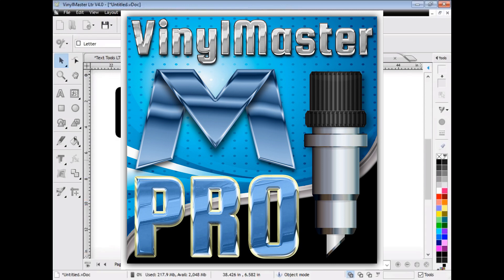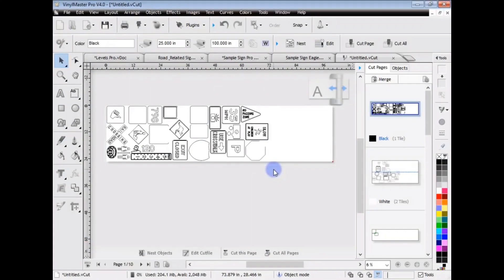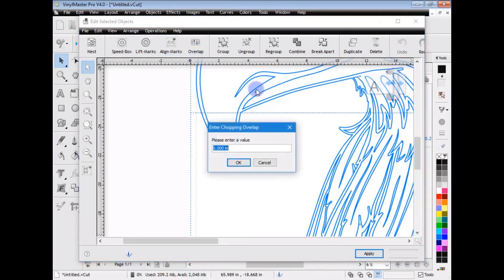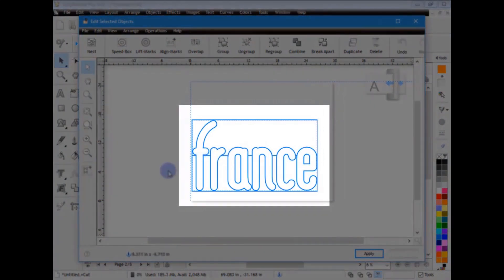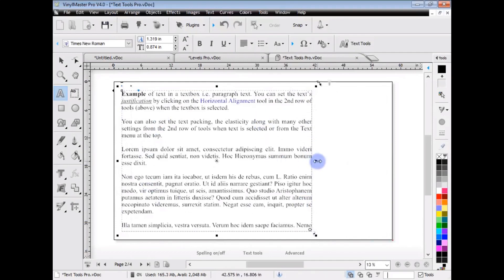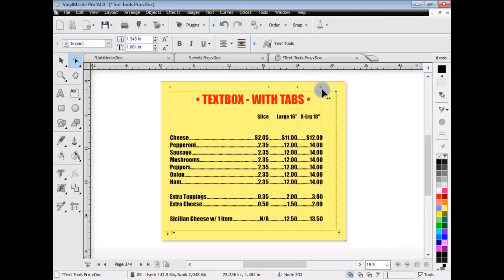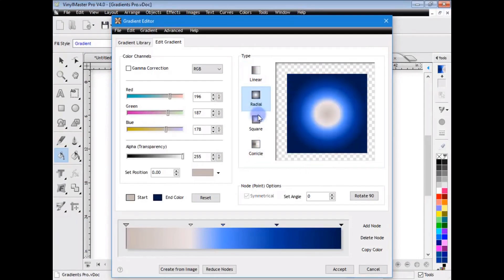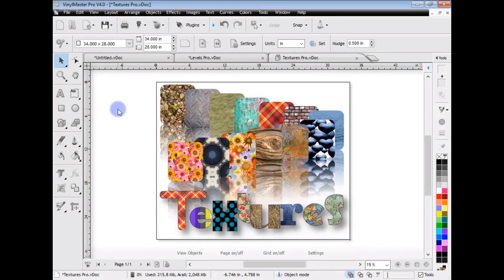VinylMaster PRO Overview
VinylMaster PRO

PRO contains all the features available in CUT + LTR + The following features

Pro is designed for professional graphic artists to save time, money, and material.

Nesting tool saves media.

Oversize artwork.

Speedweed.

Text boxes and text wrapping.

3D modeling.